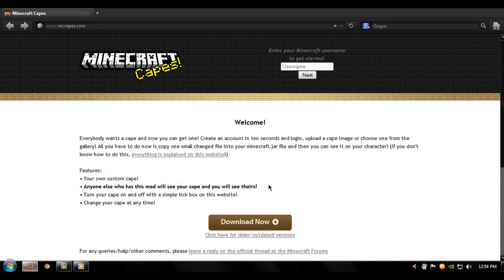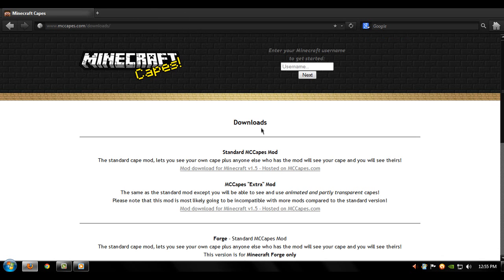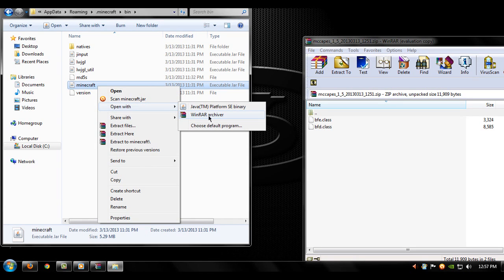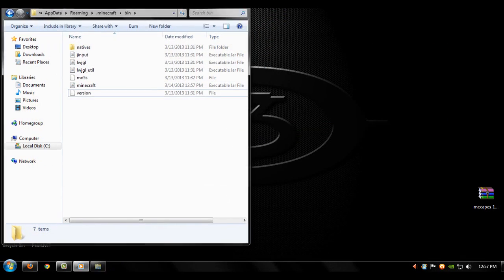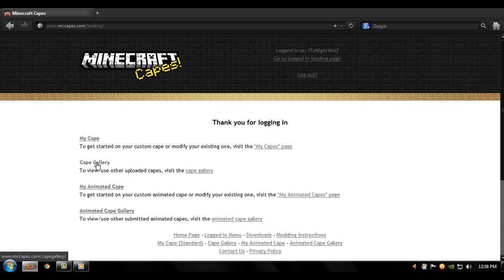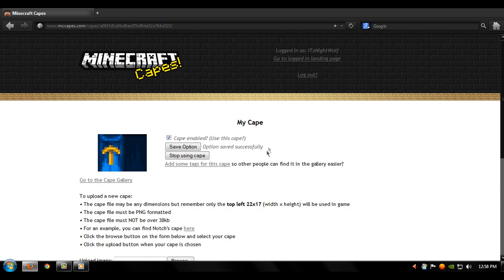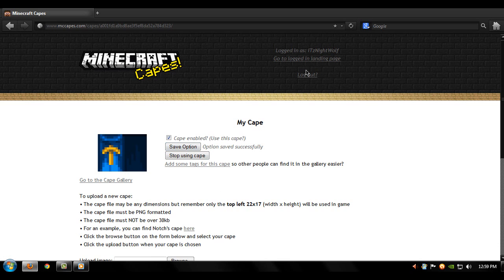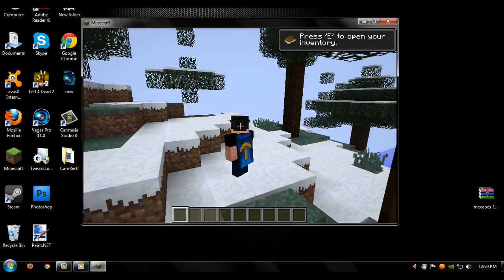Minecraft- How To Get A Cape 1.5.2 (HD)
*Hey guys I decided to make an Updated video on how to get a cape for MC 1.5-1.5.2*

[If I went to fast here are the instructions step by step]

*In the search bar type %appdata%
*click .minecraft, click bin, right click minecraft.jar and open with WinRAR or 7zip
*Delete META-INF FOLDER, Open mccpaes and drag the two files (bfj.class & bfk.class) into the minecraft.jar
*Go back to mccapes and enter your Minecraft Username.
*If its your first time signing in, its going to ask to make a password.. so make one. If its not your first time signing in just put in your password and login.
*Once your logged in click on cape gallery. Choose which ever cape you want and *click Use This Cape.
*The click on save option and that's it, log out and open minecraft and you should have it.

***IF YOU STILL NEED HELP AND I DON'T REPLY TO YOUR COMMENT/QUESTION, FEEL FREE TO PRIVATE MESSAGE ME YOUR QUESTIONS. YOUTUBE DOESN'T SHOW ALL COMMENTS :/